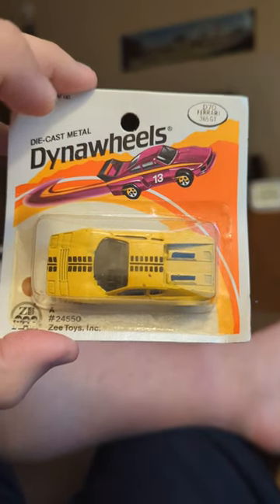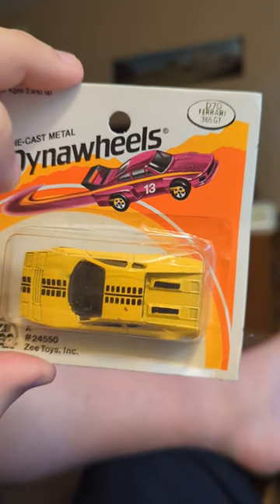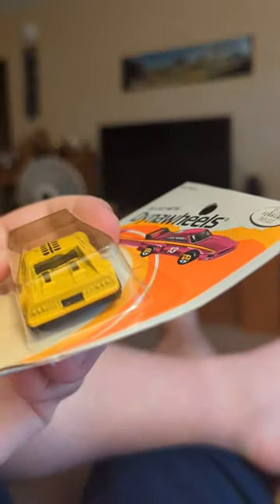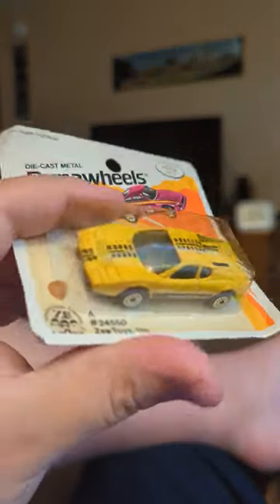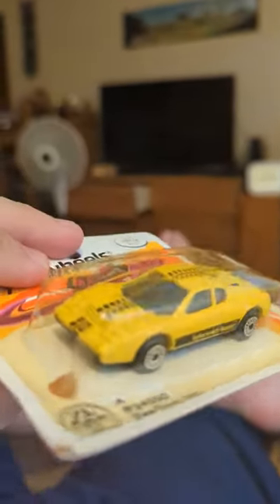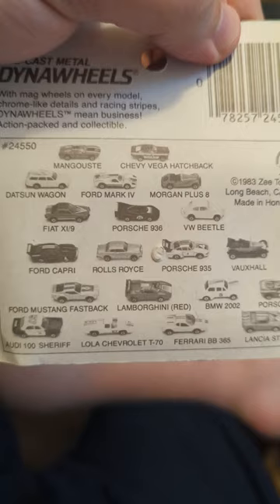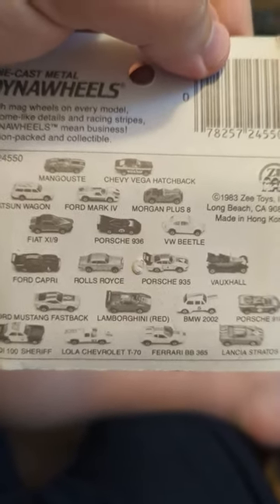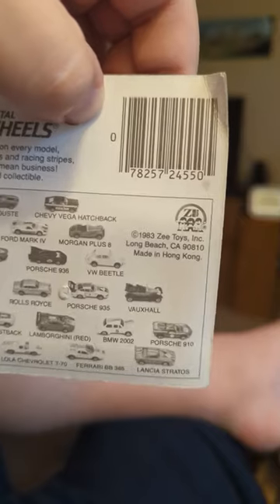Beretta boxer Ferrari 365GT 1980's Zylmex Zee Toys dynawheels D70 Diecast Car Review Episode 402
Beretta boxer Ferrari 365GT 1980's Zylmex Zee Toys T D70 Diecast Car Review Episode 40